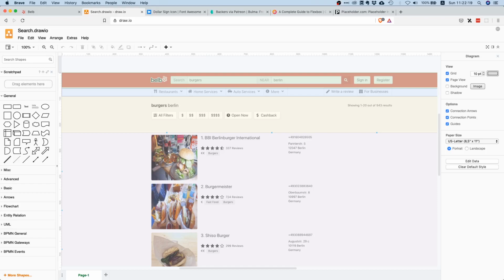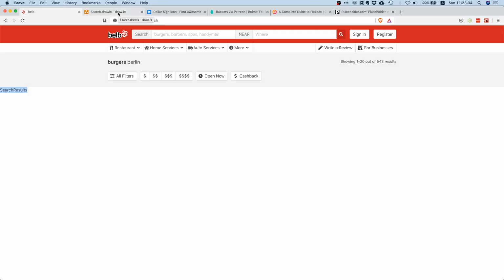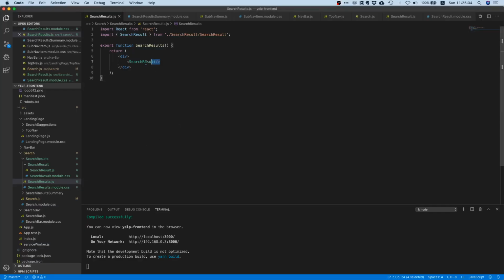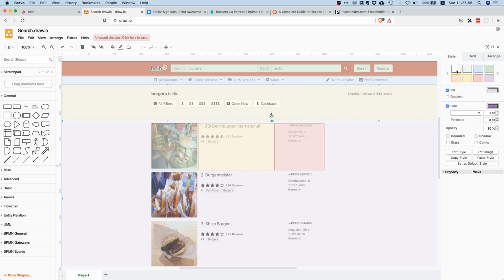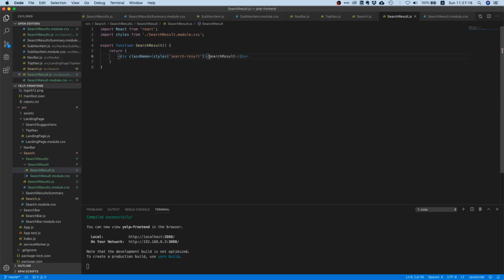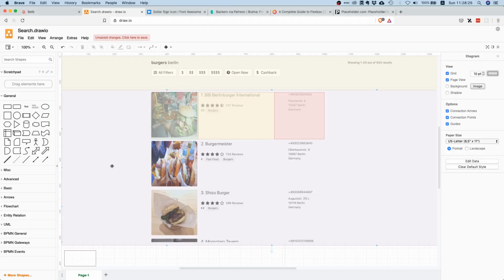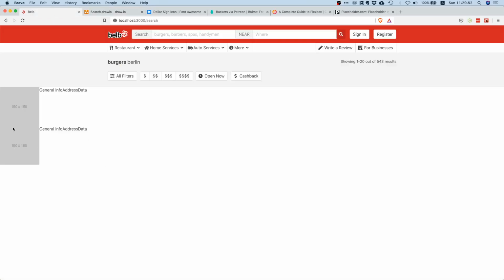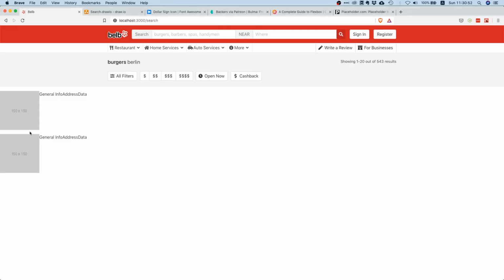React Hooks Tutorial | Build Yelp in React #17 | start displaying search results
This is part 17 of our build Yelp in React series in which we will start working on displaying our search results.